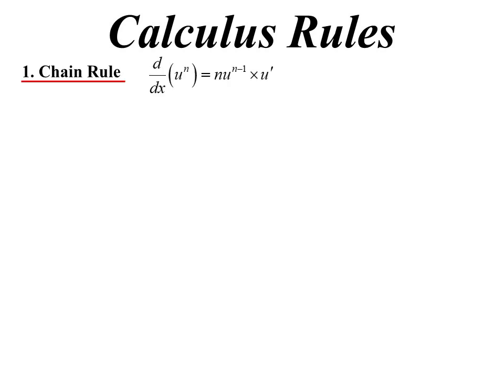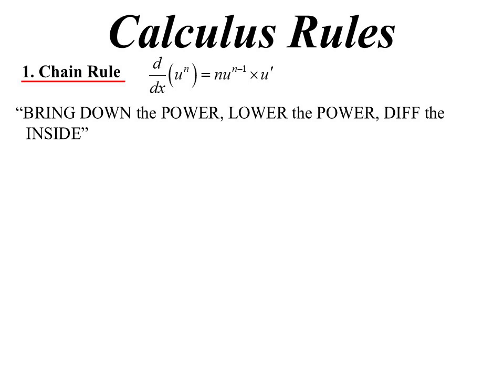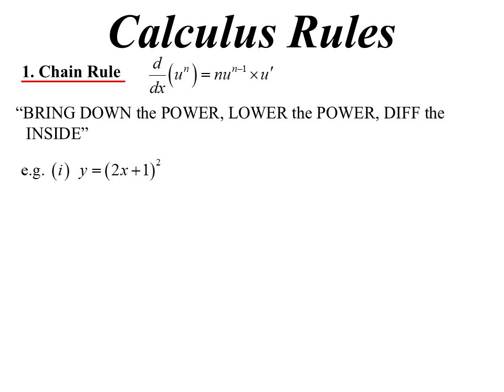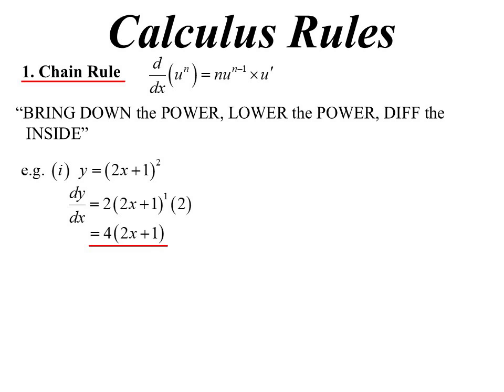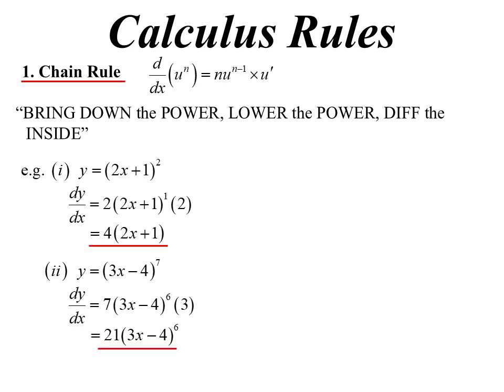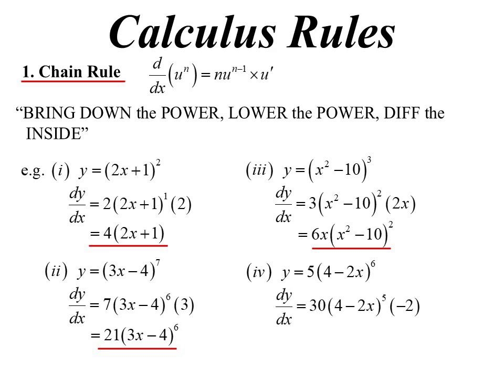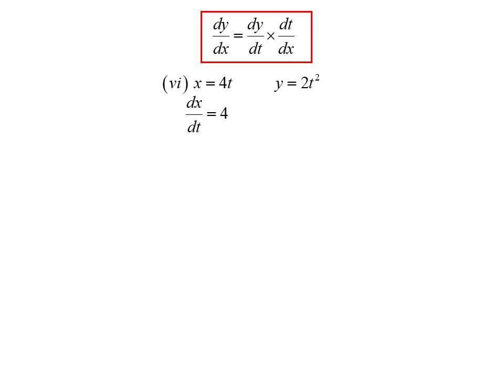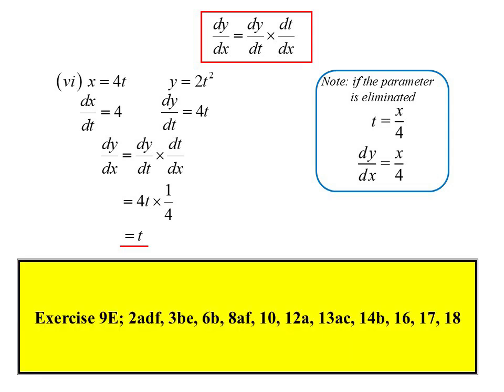11X1 T10 05 chain rule 2025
The chain rule allows functions raised to a power to be differentiated with the need for expansion